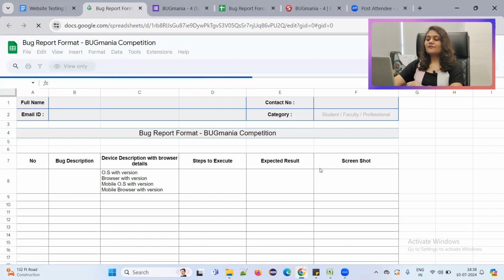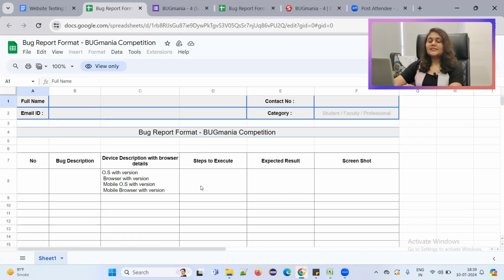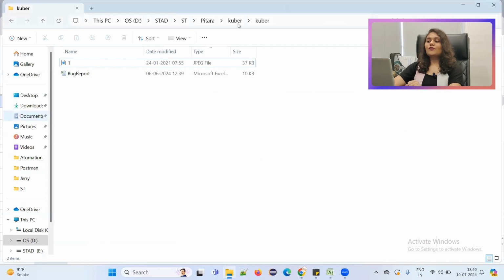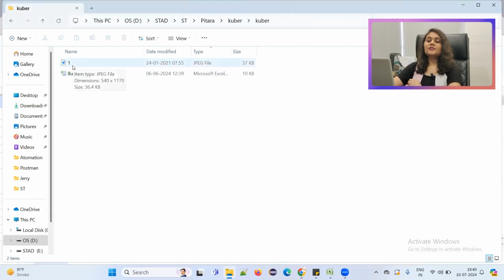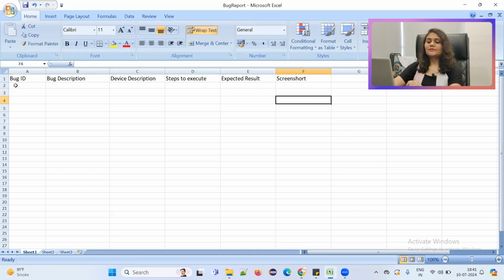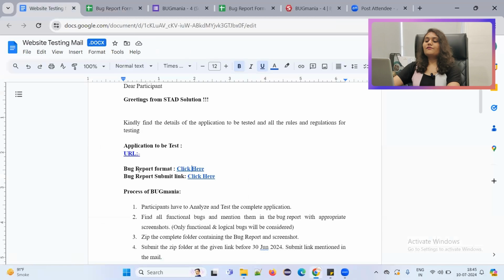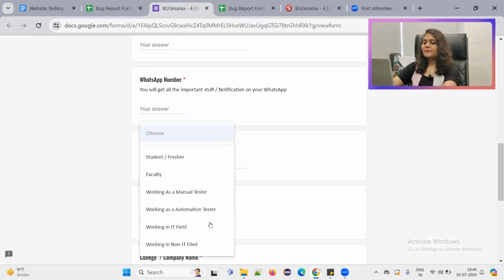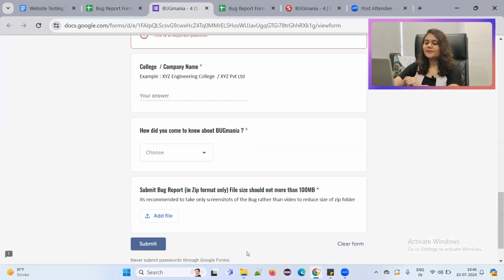How to create Bug Report for BUGmania 4? | STAD Solution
𝗕𝗨𝗚𝗺𝗮𝗻𝗶𝗮 is a National Level 𝗦𝗼𝗳𝘁𝘄𝗮𝗿𝗲 𝗧𝗲𝘀𝘁𝗶𝗻𝗴 Competition. (Free + Online)

Find the BUG and WIN Prize worth 𝗥𝘀. 𝟭𝟱,𝟬𝟬𝟬/- 💰

🗓 𝗥𝗲𝗴𝗶𝘀𝘁𝗿𝗮𝘁𝗶𝗼𝗻 𝗗𝗮𝘁𝗲 :
8 June to 12 July 2024

🗓 𝗘𝘃𝗲𝗻𝘁 𝗗𝗮𝘁𝗲 :
13 & 14 July 2024

💻 𝗟𝗼𝗰𝗮𝘁𝗶𝗼𝗻 : Online

All the participants will get the 𝗖𝗲𝗿𝘁𝗶𝗳𝗶𝗰𝗮𝘁𝗲 𝗼𝗳 𝗣𝗮𝗿𝘁𝗶𝗰𝗶𝗽𝗮𝘁𝗶𝗼𝗻 of National Level Software Testing Competition